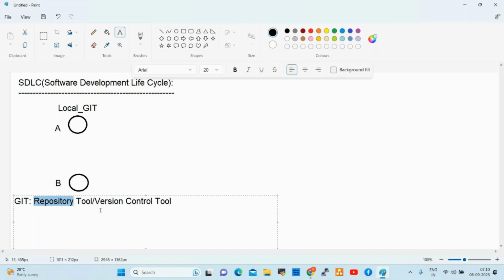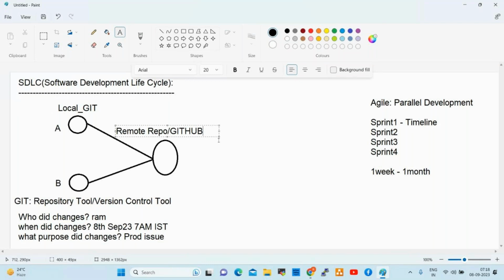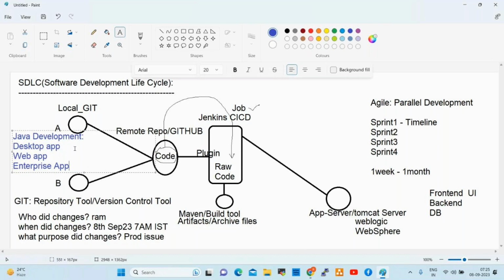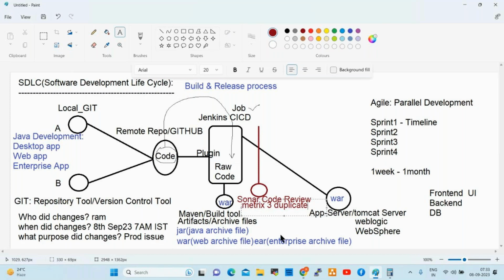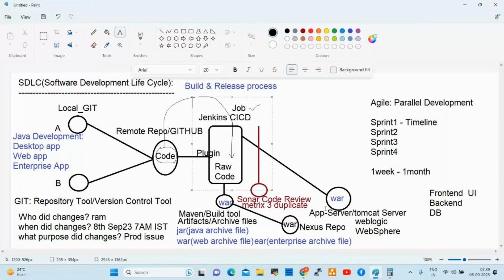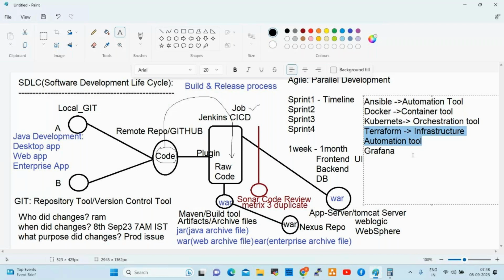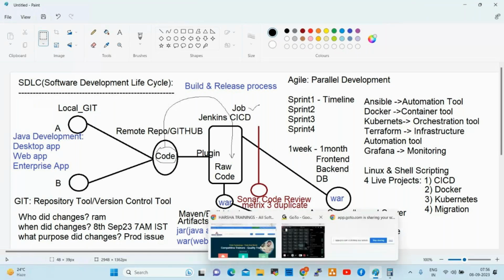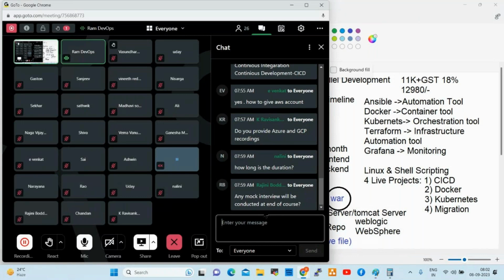Introduction to SDLC and DevOps and its core principles | DevOps Tutorial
Hello All! In this video, we have discussed about  Introduction to SDLC and DevOps and its core principles | DevOps Tutorial |  @HarshaTrainingsacademy ​

Regards,
Harsha Trainings,
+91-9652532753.